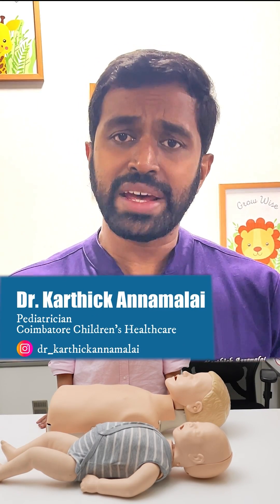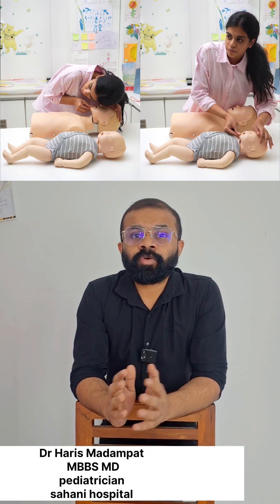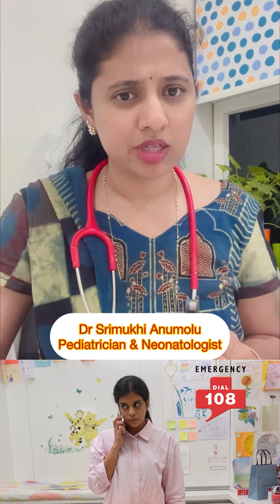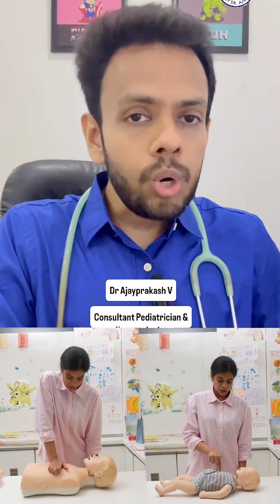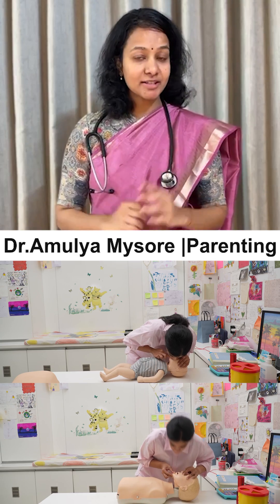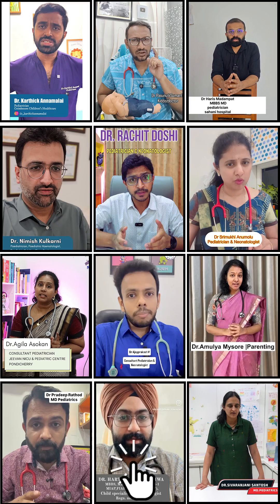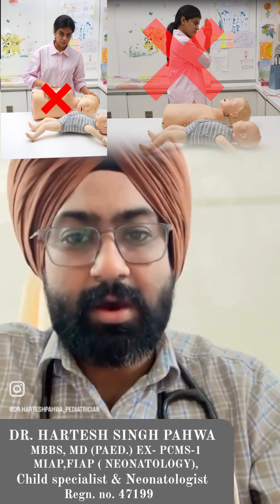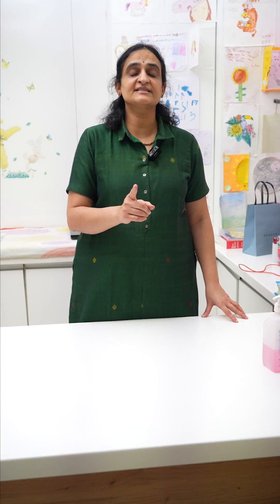National CPR DAY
A child choking on chapati and passing away, a child choking on dosa and passing away, a child choking on chocolate and passing away, a child drowning in the school swimming pool and passing away.  NOT FAIR AT ALL! Each of these kids may have survived and lived life to the fullest had timely CPR been given! It's a must that all parents and school staff are equipped with the right knowledge and skills of CPR, and First Aid for Choking and Seizures! These First Aid measures should be included in the High School Curriculum!
It can happen to any child, and anywhere! Learn CPR! Learn First Aid for Choking and Seizures!
SAVE LIVES!

Please note: CPR for an adult is very similar to that of a child. The differences are
1. We use 2 hands to give chest compressions
2. Even if you are the lone rescuer, call 108 first and then proceed, unless it's a near drowning incident, accident, or drug overdose, in which case you will call 108 after 5 cycles of CPR if you are the lone rescuer.

Healthcare is a major cause for concern. It is one of the primary necessities which we can grab firmly in our control. However there is a lack of information needed for relevant concerns and topics. This channel is created to address that gap and provide vital information about Healthcare, Natal care and topics on pediatrics as well as necessary precautions individuals have to take in this regard. Please watch these videos and share them to spread the message of Health comes first!